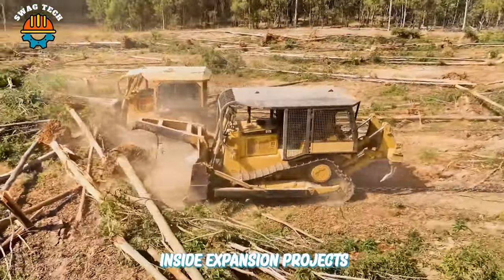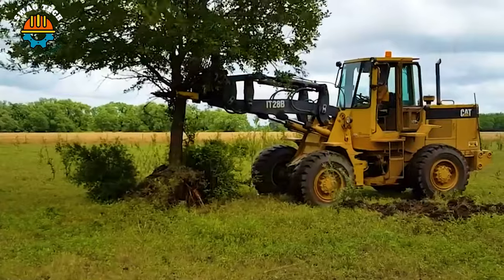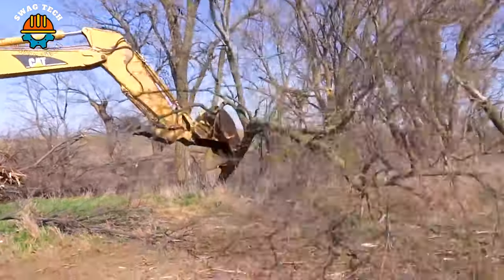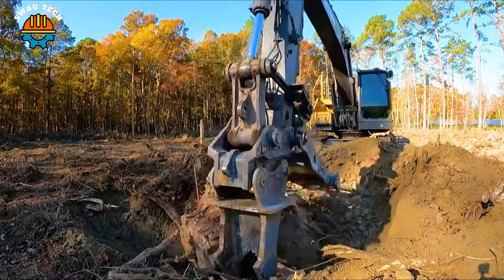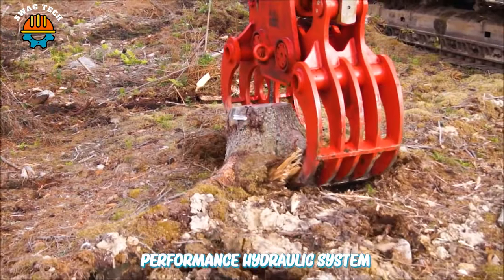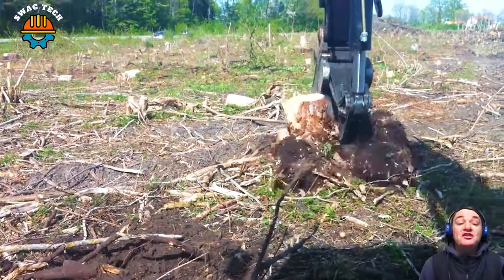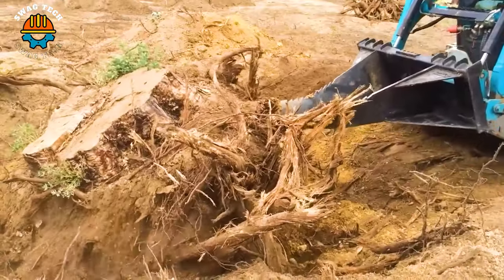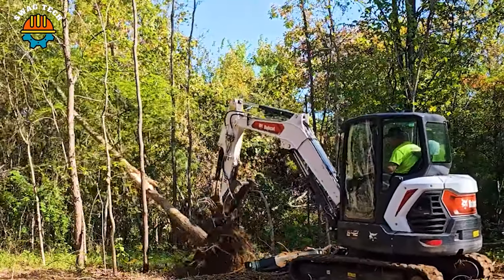100 Incredible Chainsaw Cutting Tree Machines Working At Another Level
100 Incredible Chainsaw Cutting Tree Machines Working At Another Level

In the realm of forestry and timber processing, chainsaw machines operate at an astonishing level, redefining the efficiency and precision of tree-cutting endeavors. These remarkable chainsaw machines are engineered to tackle the most challenging tasks with unparalleled speed and accuracy. Equipped with advanced technology and razor-sharp blades, chainsaw machines effortlessly slice through even the toughest of trees, transforming what was once a labor-intensive process into a streamlined operation. With their remarkable capabilities, chainsaw machines not only expedite tree felling but also ensure minimal waste and maximum utilization of timber resources. Skilled operators wield these chainsaw machines with expertise, navigating through dense forests and handling massive trees with finesse and control. As the backbone of forestry operations, chainsaw machines exemplify the pinnacle of technological innovation, revolutionizing the way we interact with and utilize our natural resources.

0:00 - Tree Removal Machines
5:48 - Stump Removal Machines